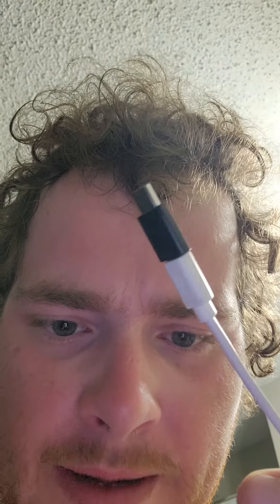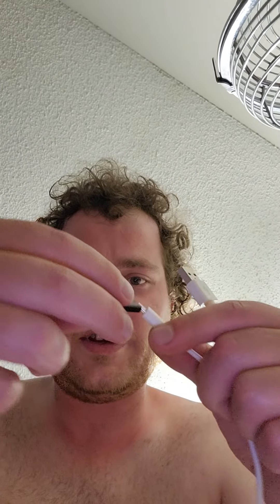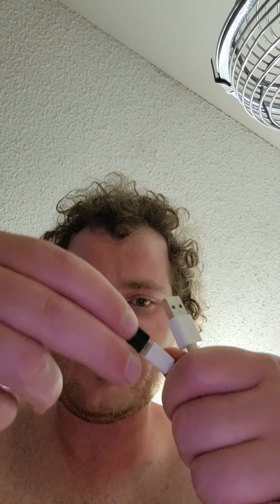cheap Micro USB to Type C charger converter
please do yourself a favor and buy a bag of these on Wish